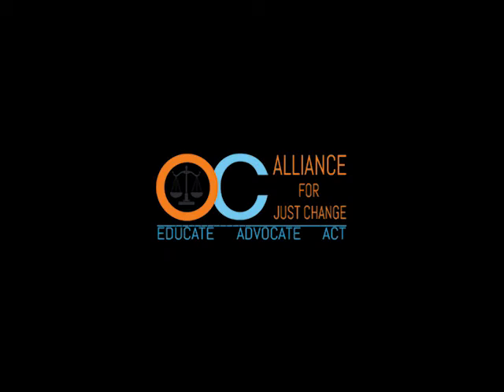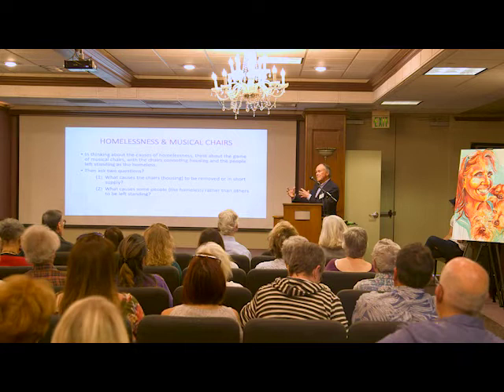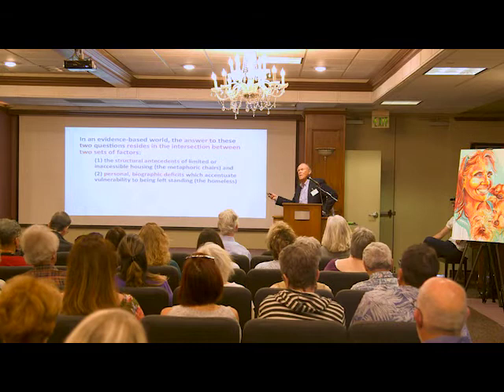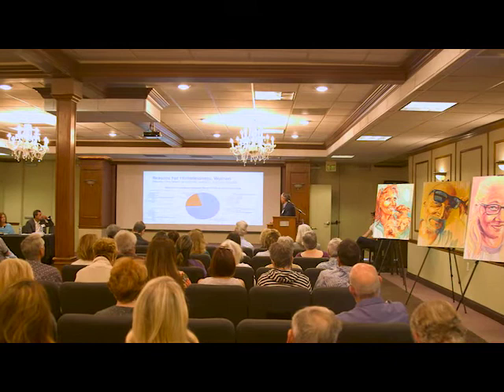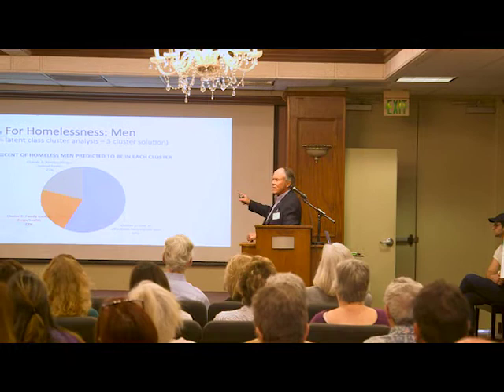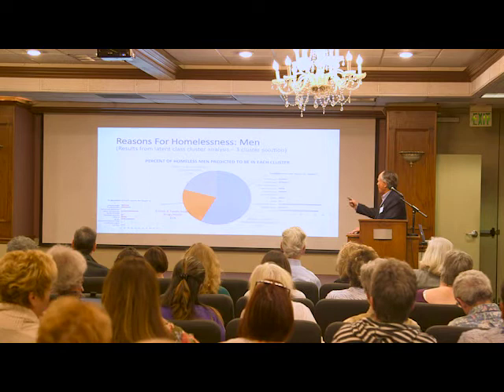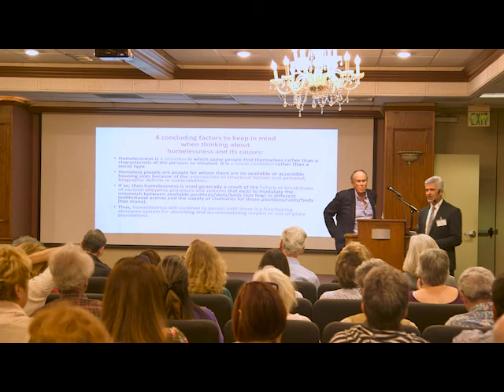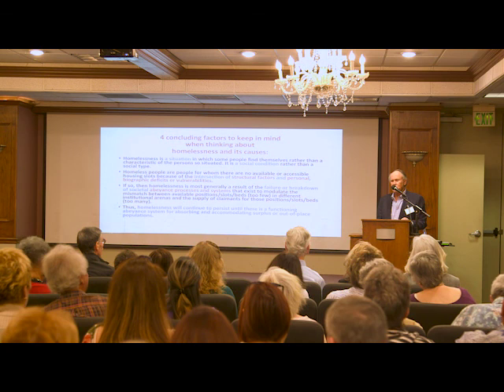Orange County Alliance for Just Change Speaker Dr David Snow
Orange County Alliance for Just Change presents a four-part speaker series about the homelessness crisis in Orange County and solving the underlying causes